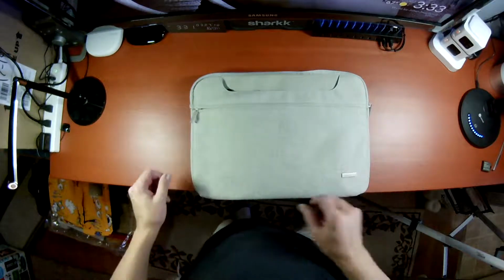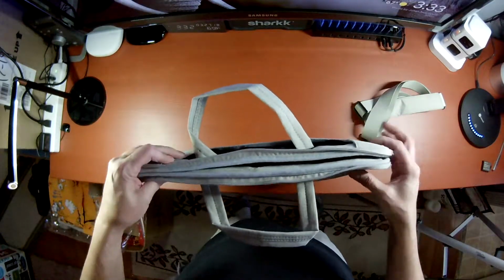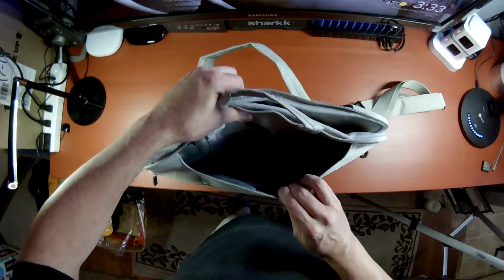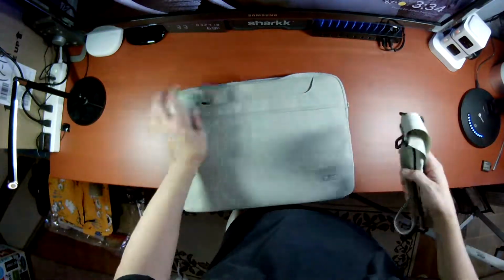Lacdo Laptop Bag